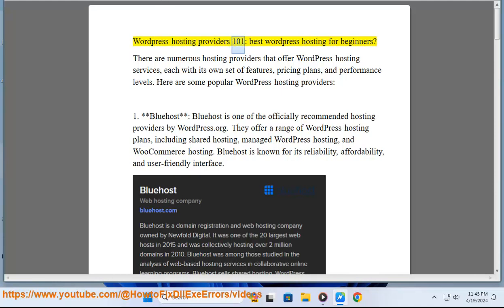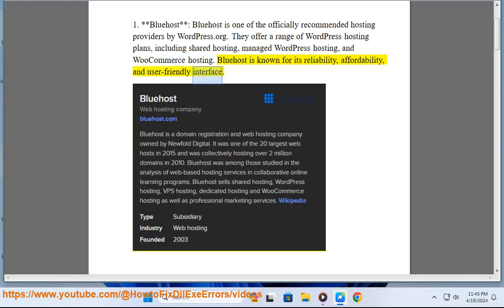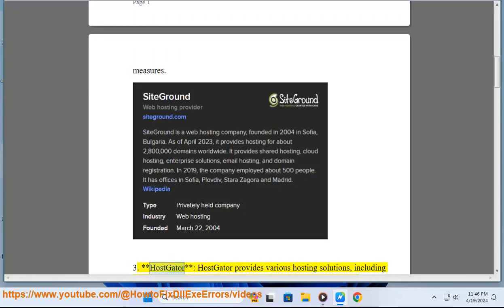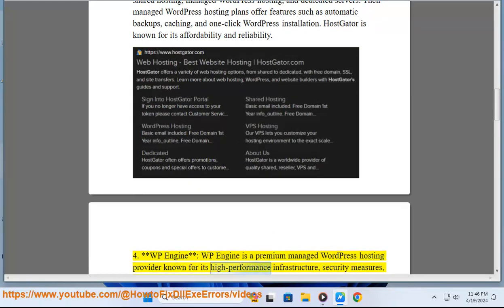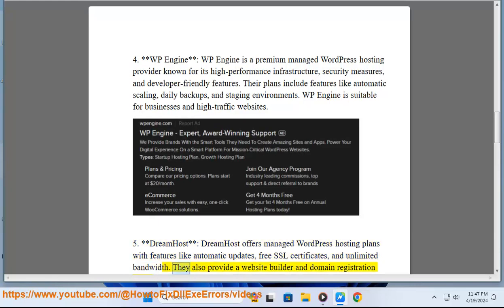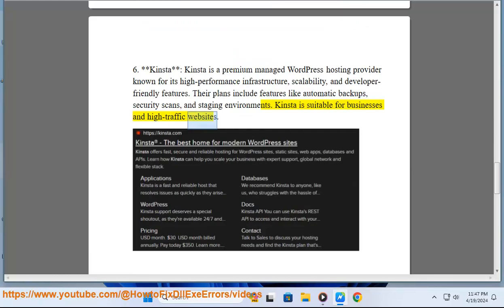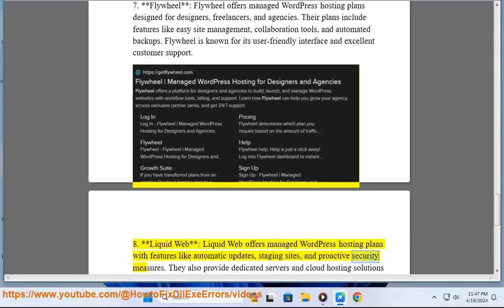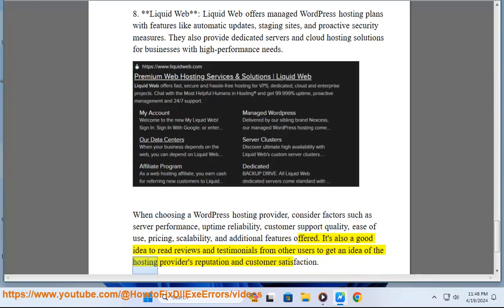Wordpress hosting providers 101: best wordpress hosting for beginners?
This vid helps get started w/ Wordpress hosting providers.

i. For beginners with a WordPress website, two main hosting options are ideal: Shared hosting and Managed WordPress hosting. Here's a breakdown to help you decide which is best for you:

**Shared Hosting:**

* **Pros:**
    * **Budget-friendly:** Shared hosting is the most affordable option, making it ideal for beginners who are just starting out and might not have a large budget.
    * **Easy to use:**  Shared hosting providers typically offer user-friendly control panels and one-click WordPress installation, making it easy to get started even with limited technical knowledge.
    * **Good for low-traffic websites:** Shared hosting is sufficient for websites with low to moderate traffic.

* **Cons:**
    * **Limited resources:**  Since you share server resources with other websites, performance can be impacted if those websites experience traffic spikes.
    * **Less control:**  You have less control over server configuration compared to other hosting options.
    * **Security concerns:**  While most providers offer basic security features, shared hosting can be inherently more vulnerable to security threats due to the shared environment.

* **Pros:**
    * **Hassle-free experience:** Managed WordPress hosting takes care of server maintenance, security updates, backups, and performance optimization, freeing you to focus on creating content for your website.
    * **Improved security:** Managed WordPress hosting providers typically offer advanced security features and malware scanning to keep your website safe.
    * **Better performance:**  Managed hosting providers often optimize their servers specifically for WordPress, resulting in faster loading times.
    * **Expert support:**  You have access to expert support from technicians who are familiar with WordPress and can help you with any issues.

* **Cons:**
    * **Higher cost:** Managed WordPress hosting is more expensive than shared hosting.

**Here's a quick recommendation:**

* **Choose Shared Hosting if:** You're a complete beginner with a low-traffic website and a tight budget. You're comfortable with a  basic level of security and are willing to accept some limitations in performance and control.

* **Choose Managed WordPress Hosting if:** You're willing to invest a little more for a hassle-free experience. You prioritize security and performance for your website. You'd like access to expert support in case you encounter any issues.

**Some popular Shared Hosting providers for beginners:**

* **Bluehost:** Officially recommended by WordPress.org, Bluehost offers affordable shared hosting plans with a one-click WordPress installer.  [Image of Bluehost logo]
* **Hostinger:** A great option for beginners with very budget-friendly shared hosting plans and good customer support. [Image of Hostinger logo]

**Some popular Managed WordPress Hosting providers for beginners:**

* **SiteGround:** Known for excellent performance and user-friendly features, SiteGround offers well-priced managed WordPress hosting plans.
* **Flywheel:** Flywheel offers a user-friendly platform specifically designed for managing WordPress websites. Their plans are good for beginners who value ease of use.

Remember, these are just a few examples.  It's always a good idea to research different providers, compare features and pricing, and read reviews before making a final decision.